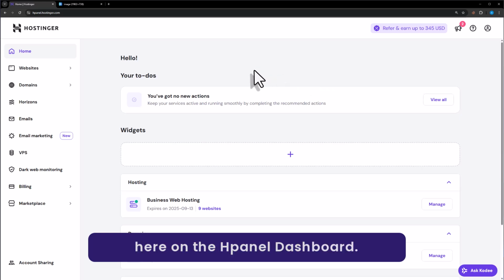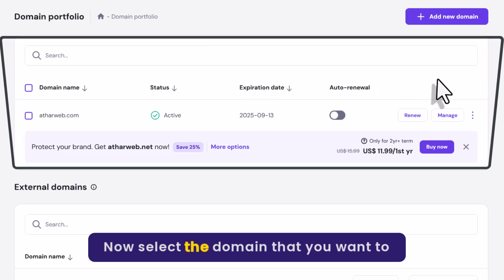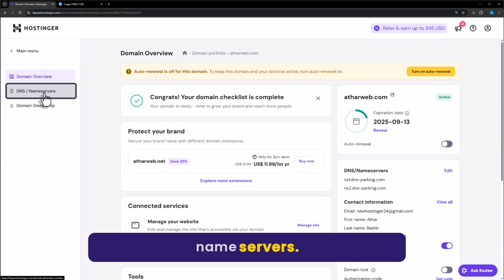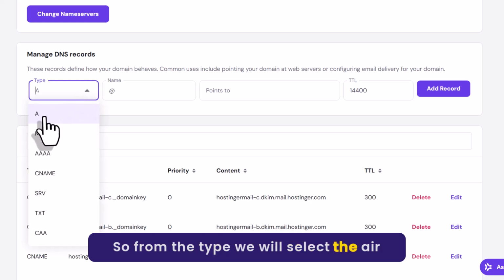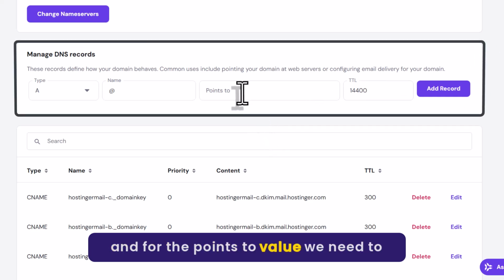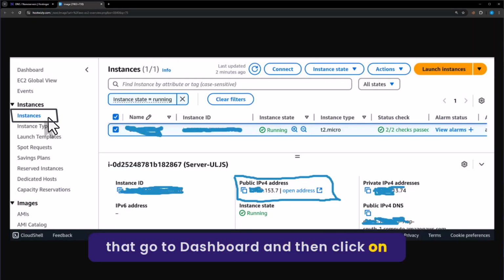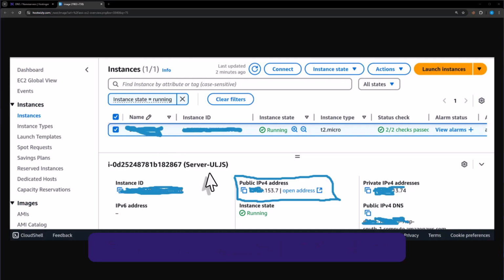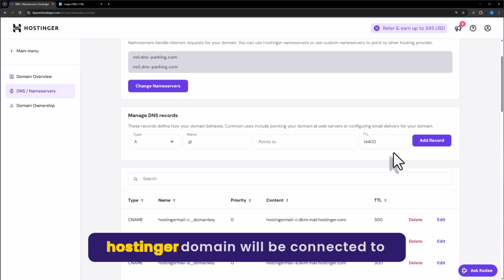How To Connect Hostinger Domain To AWS 2026 | How To Point Hostinger Domain To AWS Ec2 Instance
Learn how to connect Hostinger domain to AWS in 2026.  In this video I’ll show you how to point Hostinger domain to AWS EC2 instance easily. Whether you want to host a project or app on AWS by linking hostinger domain to AWS, this video has got you covered.

In This Video Tutorial You’ll Learn:
1. How To Connect Hostinger Domain To AWS
2. How To Point Hostinger Domain To AWS Ec2 Instance

Follow the simple steps to Connect Hostinger Domain To AWS:

Step # 1: Connect Hostinger Domain To AWS
(Log into your Hostinger H Panel, go to Domains, select your domain, and click Manage. From the left menu, open DNS/Name Servers to access DNS records.)

Step # 2: Point Hostinger Domain To AWS Ec2 Instance
(Log into your AWS account, go to Instances, and copy the public IPv4 address. Back in Hostinger, add an A record with the default name and TTL, and paste the copied IP into the Points to field, then click Add Record.)

That’s it you have successfully Pointed Hostinger Domain To AWS Ec2 Instance